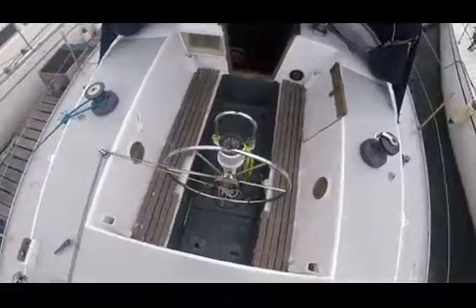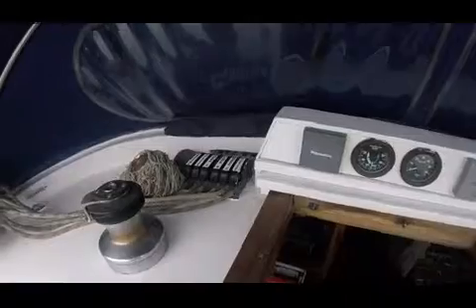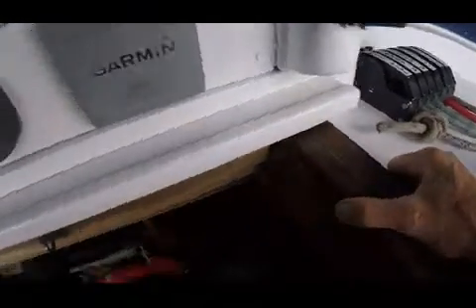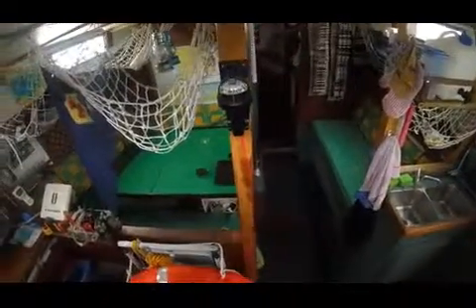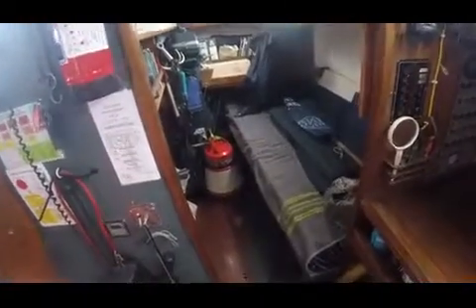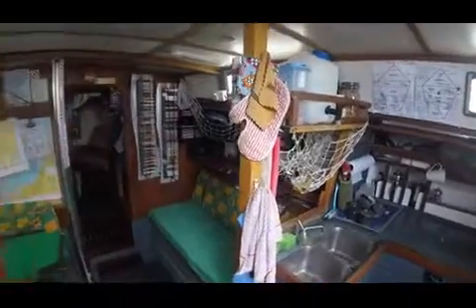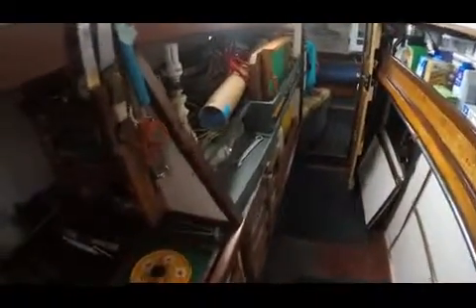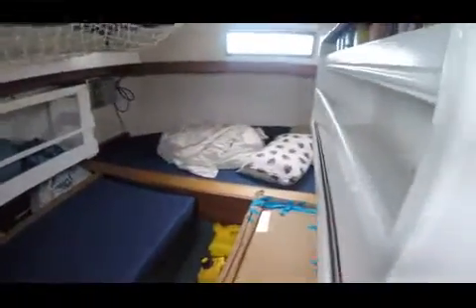GOPR0 SV Chantecler 3 x264